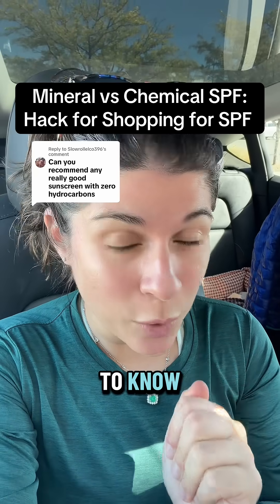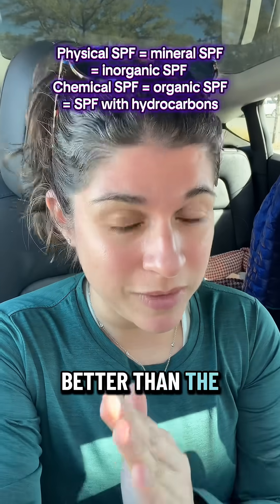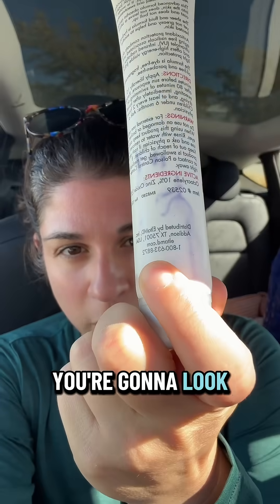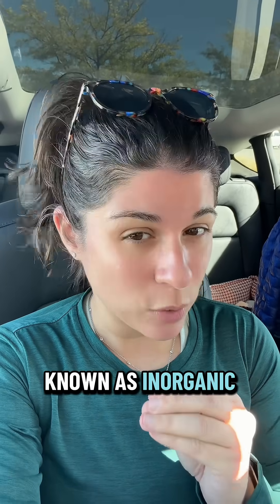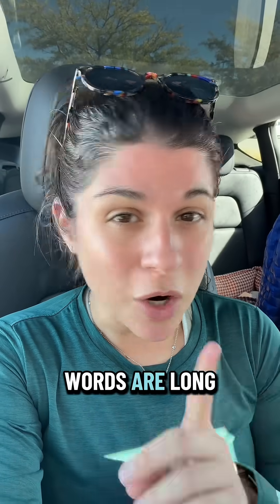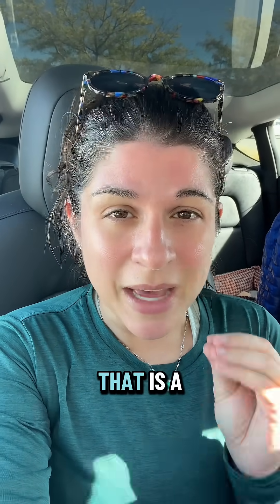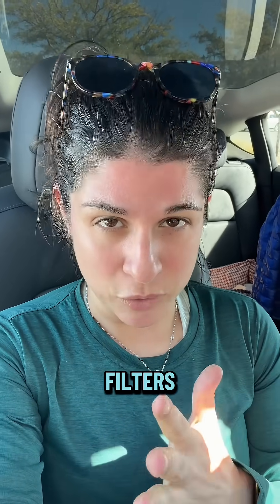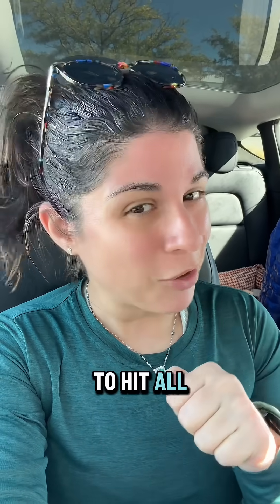I’ve seen people asking for “hydrocarbon-free” sunscreens — so let’s break down what that actually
I’ve seen people asking for “hydrocarbon-free” sunscreens — so let’s break down what that actually means. 👇 Hydrocarbons (like isododecane or isohexadecane) are texture enhancers and emollients that make sunscreen feel silky and lightweight. They’re completely safe and non-toxic — even petrolatum (Vaseline!) is a hydrocarbon, and it’s one of the best skin protectants we have. Here’s the twist ➡️ many chemical UV filters (like avobenzone, octocrylene, homosalate) are themselves organic molecules made of carbon and hydrogen — so they’re technically hydrocarbons too! So why do people avoid them? ✨ Some prefer to skip petroleum-derived ingredients for environmental or personal reasons. ✨ Others choose mineral-only sunscreens, which don’t use these types of ingredients in their base. ✨ But it’s not because hydrocarbons are unsafe — it’s mostly a formulation or lifestyle preference. If you’re trying to avoid them: ✅ Check both the active and inactive ingredients. – Look for zinc oxide and/or titanium dioxide as actives (these are mineral filters). – In the inactive list, avoid ingredients ending in “-decane” or “-dodecane,” which are common hydrocarbon emollients. 💡 Both mineral and chemical SPFs are safe and effective — the best sunscreen is the one you’ll actually wear every day. 📲 Follow for derm-approved science without the fear-mongering!